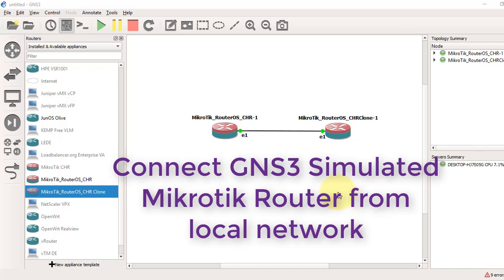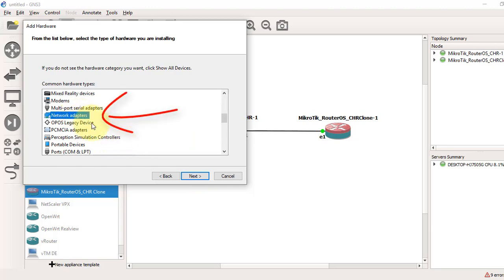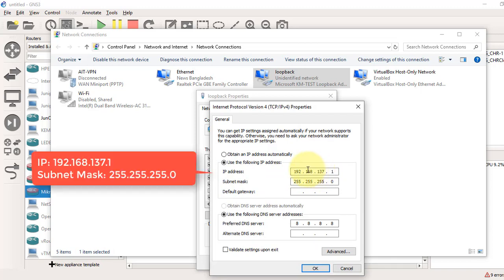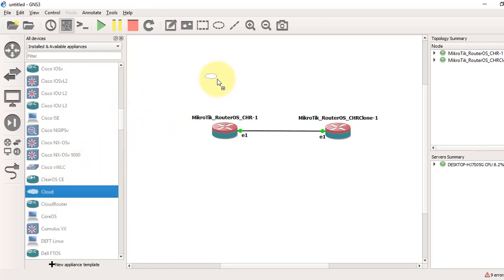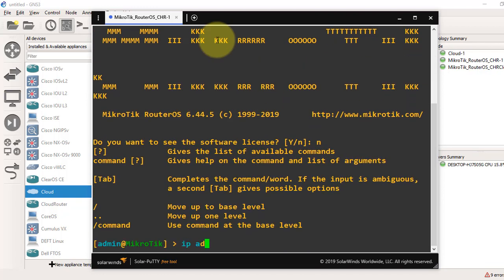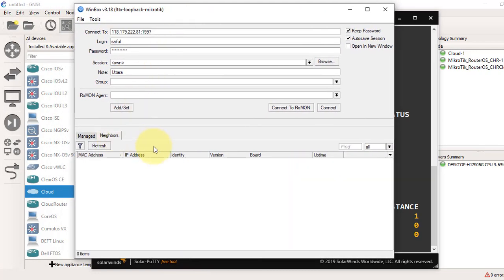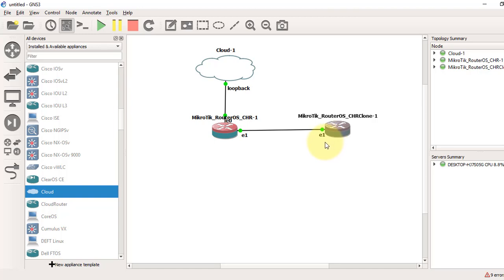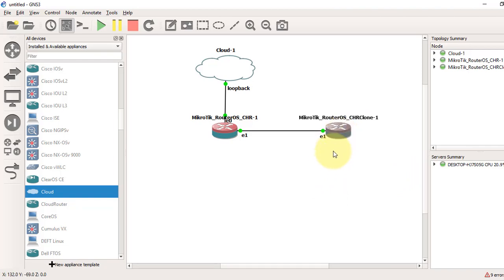Virtualbox Tutorial no. 1 Pt.2 - How to Connect GNS3 Simulated Mikrotik Router from Local Network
Welcome to Learn Virtualbox Series - Tutorial no. 1 Pt. 2

"How to Connect GNS3 Simulated Mikrotik Router from Local Network"

In this video you will learn how to connect GNS3 simulated Mikrotik Router from Local network and can configure your simulated routers graphically by Winbox software.